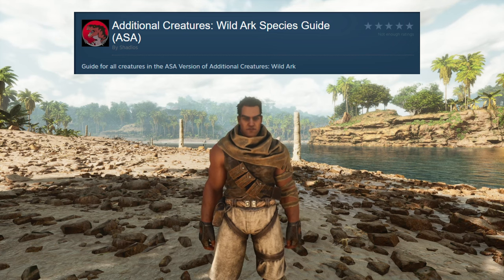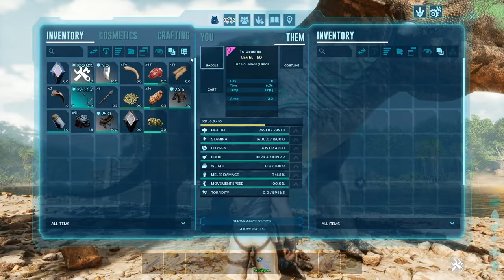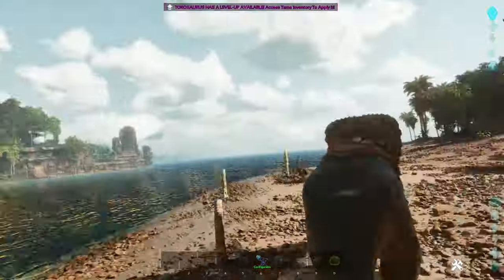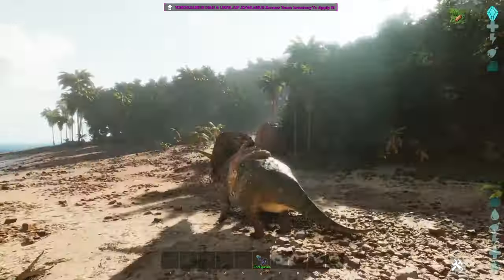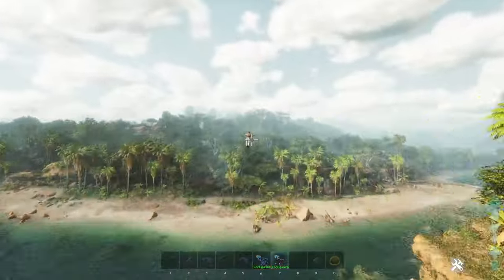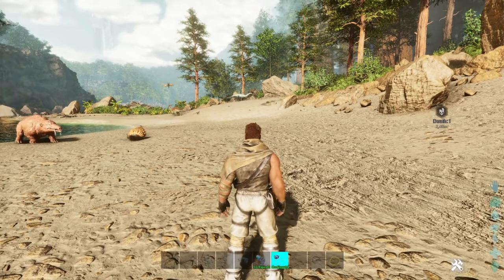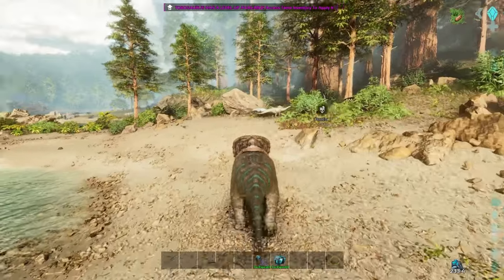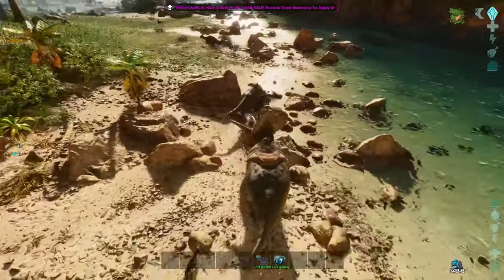TOROSAURUS - Additional Creatures: Wild Ark (ASA)